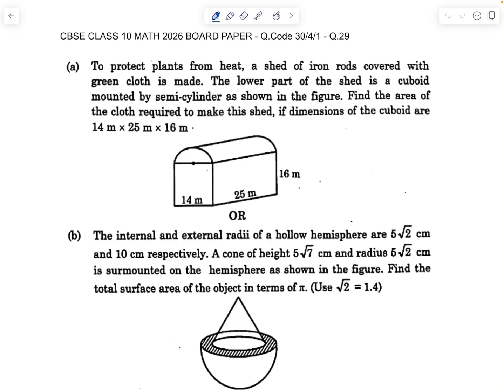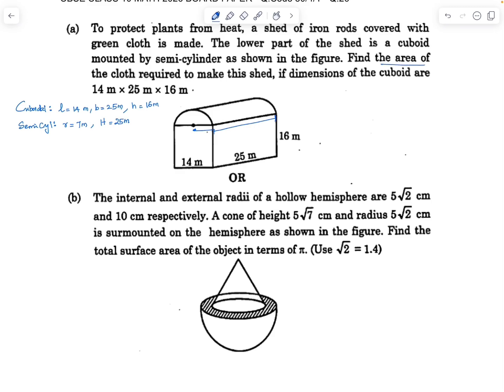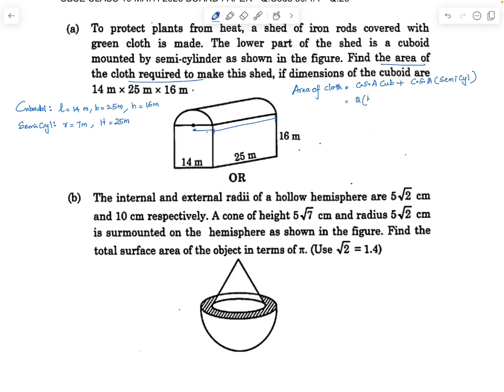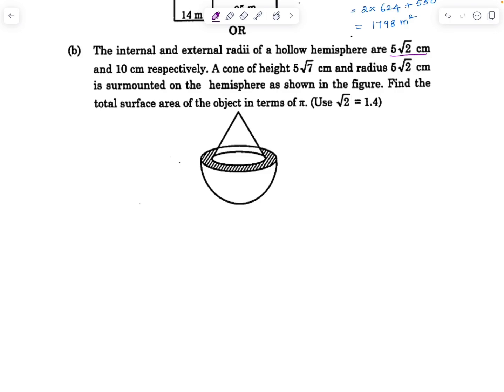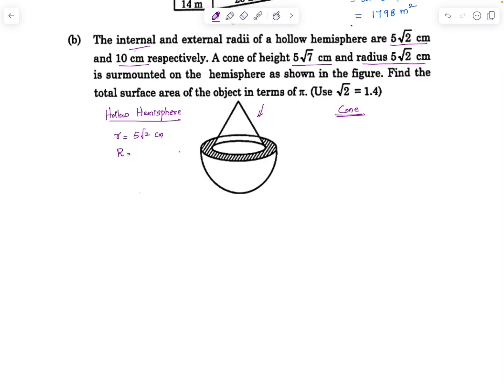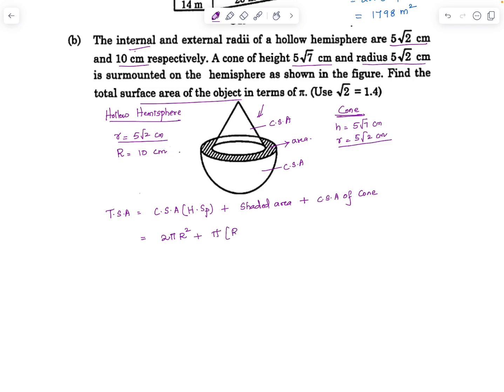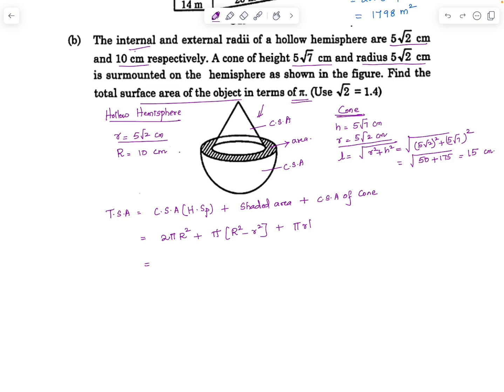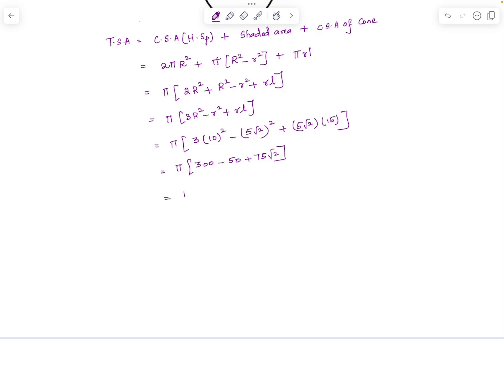CBSE | CLASS 10 Math - 2026 Board paper-(30/4/1) - Q.29(a), (b)